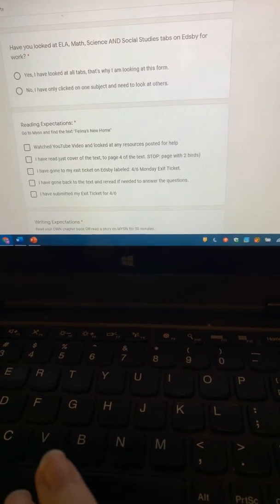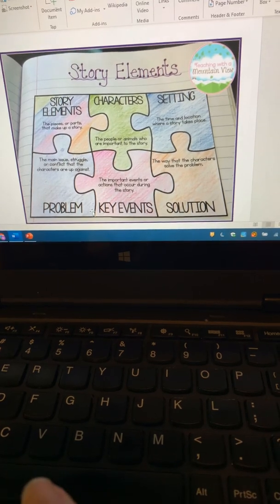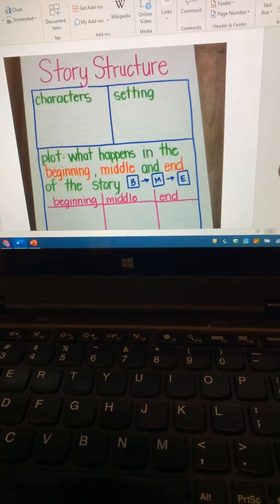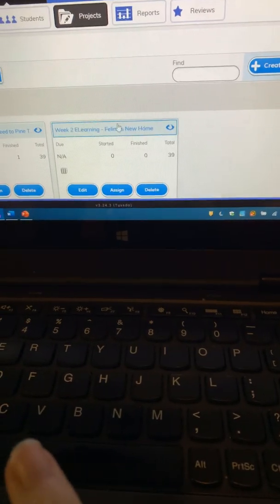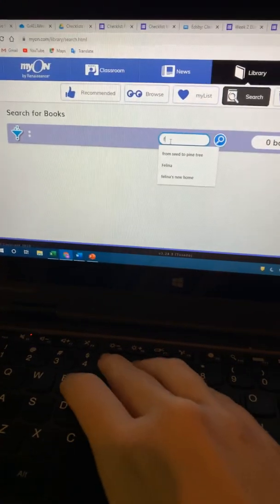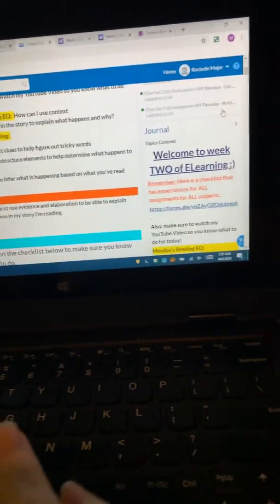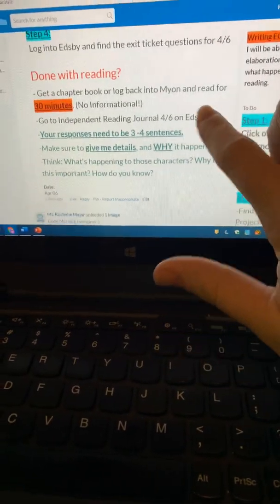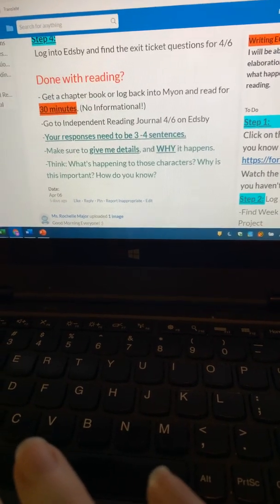Week 2 - Monday 4/6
Monday 4/6/2020 expectations